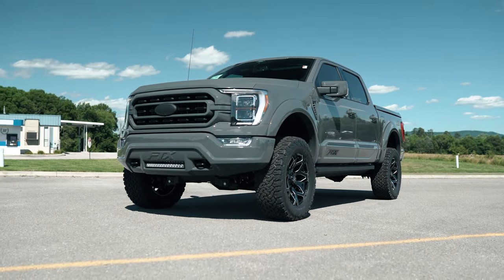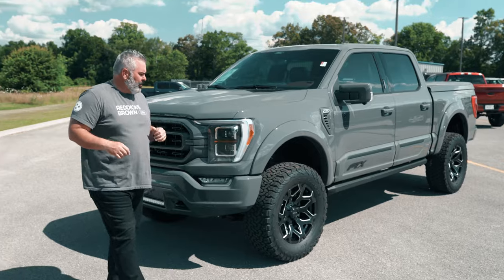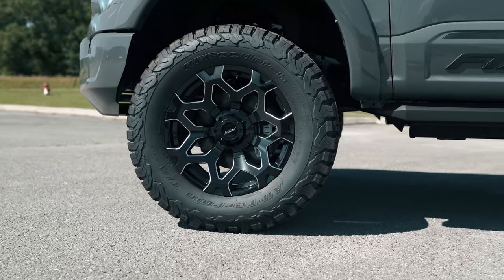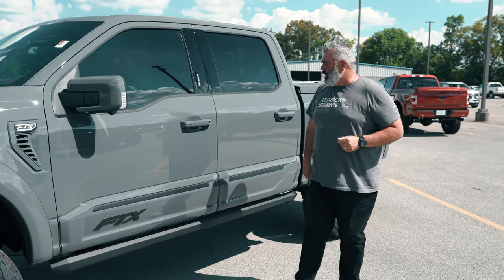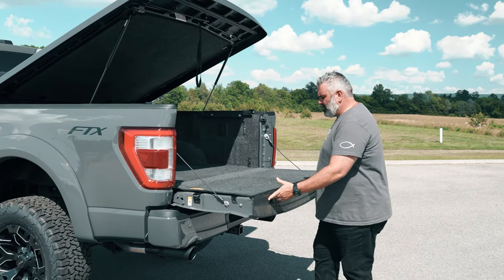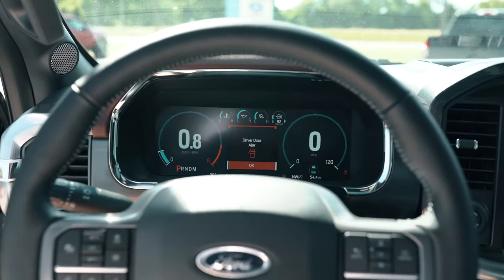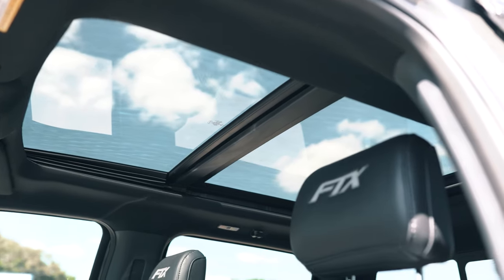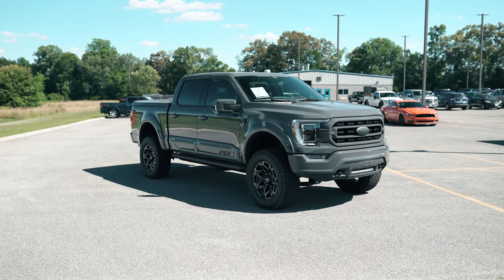HOT! HOT! HOT! Lead Foot Gray on the 2021 Ford F-150 FTX by Tuscany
Introducing the exciting, new 2021 Ford F-150 FTX by Tuscany. This beautiful truck is for sale at Reddick Brown Ford.

Reddick Brown Ford is America's #1 Ford Performance and Specialty Vehicle Dealership. We carry the largest selection of Tuscany Motor Company, Shelby American, Hennessey Performance, ROUSH Performance, SCA Performance, and Rocky Ridge cars, trucks, and SUVs.

Standard Exterior Features
* 4 – 20” Tuscany Exclusive Chrome Wheels
* 4 – All New K02 325/60R20 Tires
* Tuscany Suspension Lift By BDS
* Fox 2.0 Performance Series Tuned Shocks
* Speedometer Recalibrated By Tuscany
* Front End Alignment
* Tire Sensors Recalibrated
* XL Power Boards With Rock Guards, Lights, & Polished SST Trim
* Quiet Tone Performance Exhaust With Dual SST Tips
* Painted Custom Fender Flares
* Painted Front Fender Vents
* Painted Custom Cladding With Chrome FTX Badging
* Painted Custom Front Bumper Cover With FTX Fascia
* LED Light Bar Integrated Into Front Bumper Cover (LED Lights For Off-Road Use Only)
* Tow Hooks
* Replacement Custom Grille With Custom Paint
* Ram Air FTX Hood (Full Replacement)
* Painted Custom Rear Bumper Cladding
* Painted Tonneau Cover With Carpet Liner
* Bed Rug Bed Liner
* FTX Exterior Badging
* Tuscany Exterior Badging

Equipment
Standard Interior Features
* Factory Leather Seats With FTX Embroidery In Headrests
* Limited Edition Numbered Plate
* FTX Logo Carpeted Floor Mats
* Dee Tinted Windows (50 State)
* 3 Year / 36,000 Mile Limited Warranty

Packages
Optional Features
* Special Black Out Package
Swap Chrome Wheels To Black/Milled, FTX Door Badges To Black (No Chrome), Paint Ford Ovals And F150 Badges Black